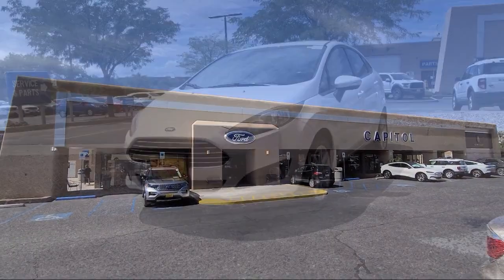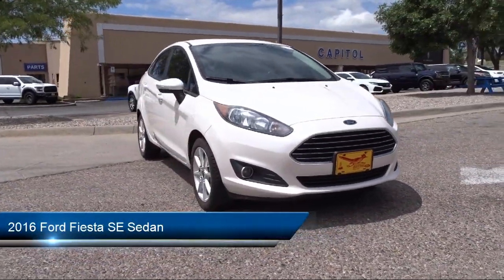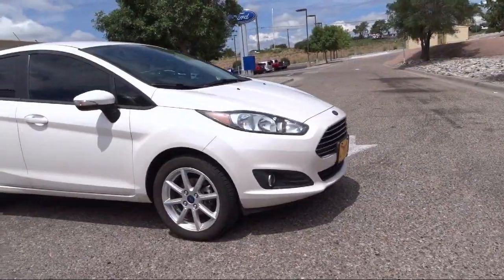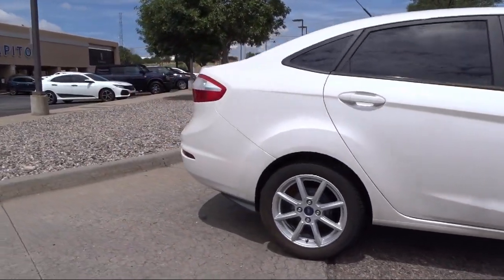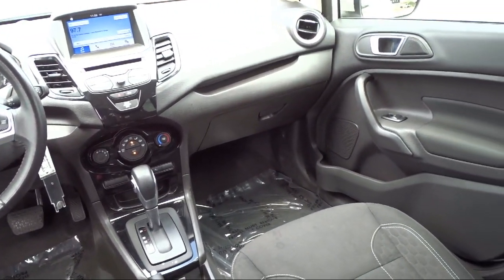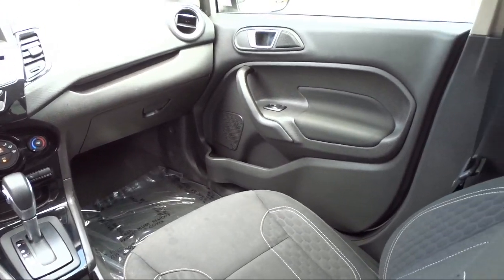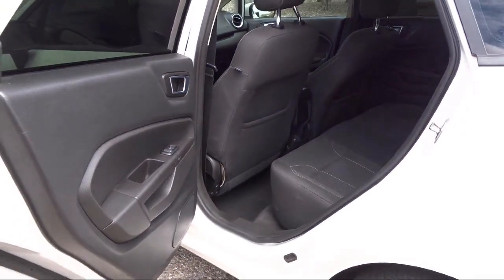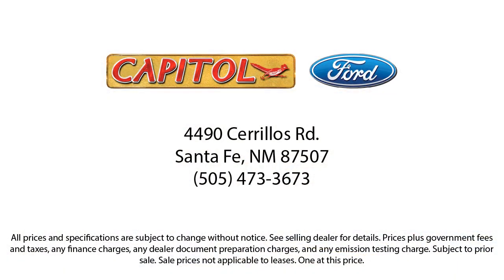2016 Ford Fiesta SE Sedan Santa Fe Albuquerque Española Los Alamos Las Vegas Las Cruces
2016 Ford Fiesta SE Sedan Stock Number: 2470D Vin:3FADP4BJ7GM199894.